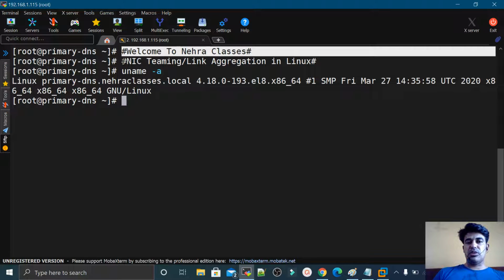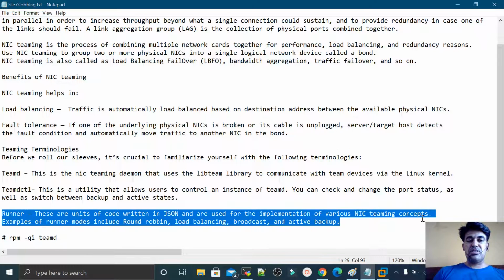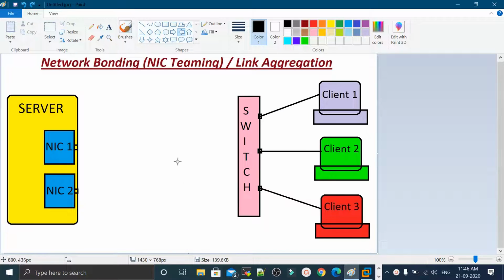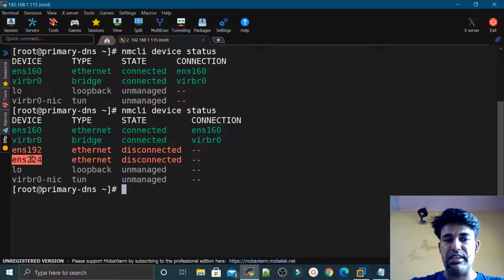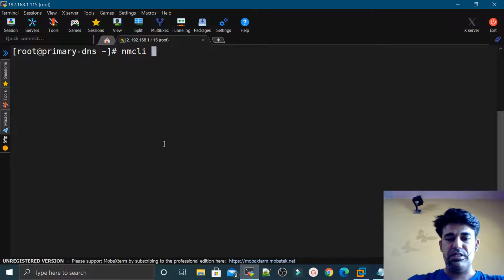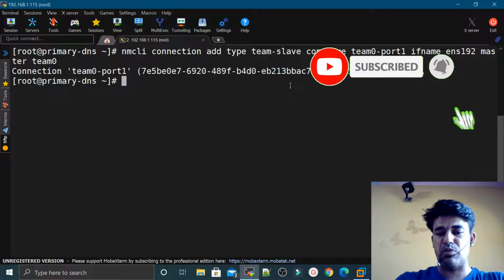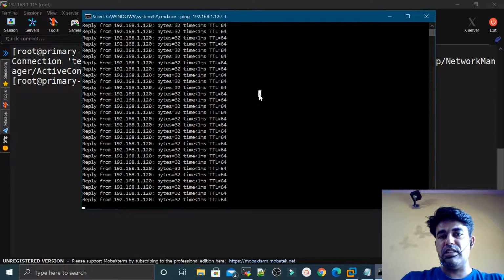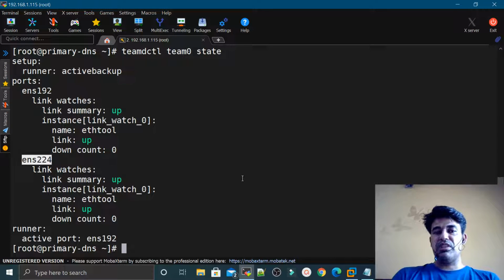What is NIC Teaming (Network Bonding) Or Link Aggregation? | Configure NIC Teaming in Linux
In computer networking, the term link aggregation refers to various methods of combining (aggregating) multiple network connections in parallel in order to increase throughput beyond what a single connection could sustain, and to provide redundancy in case one of the links should fail. A link aggregation group (LAG) is the collection of physical ports combined together.

NIC teaming is the process of combining multiple network cards together for performance, load balancing, and redundancy reasons. Use NIC teaming to group two or more physical NICs into a single logical network device called a bond. NIC teaming is also called as Load Balancing FailOver (LBFO), bandwidth aggregation, traffic failover, and so on.

Benefits of NIC teaming

NIC teaming helps in:

Load balancing —  Traffic is automatically load balanced based on destination address between the available physical NICs.

Fault tolerance — If one of the underlying physical NICs is broken or its cable is unplugged, server/target host detects
the fault condition and automatically move traffic to another NIC in the bond.

Teaming Terminologies
Before we roll our sleeves, it’s crucial to familiarize yourself with the following terminologies:

Teamd – This is the nic teaming daemon that uses the libteam library to communicate with team devices via the Linux kernel.

Teamdctl– This is a utility that allows users to control an instance of teamd. You can check and change the port status, as
well as switch between backup and active states.

Runner – These are units of code written in JSON and are used for the implementation of various NIC teaming concepts.
Examples of runner modes include Round robbin, load balancing, broadcast, and active backup.

# rpm -qi teamd